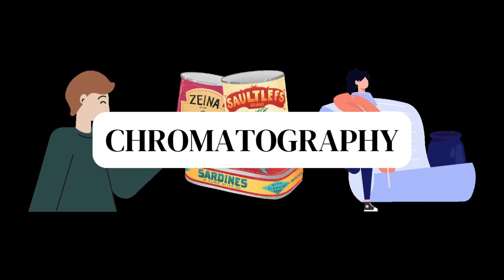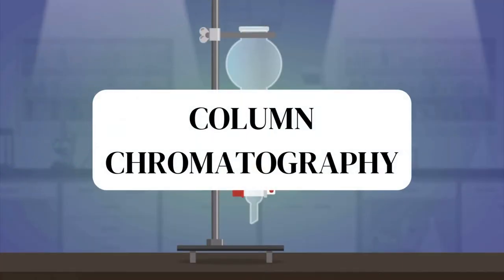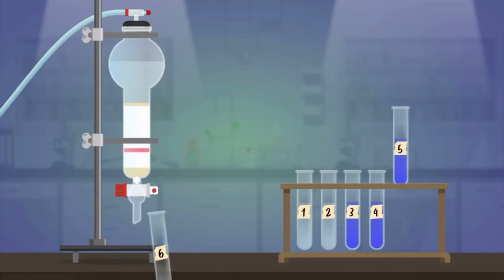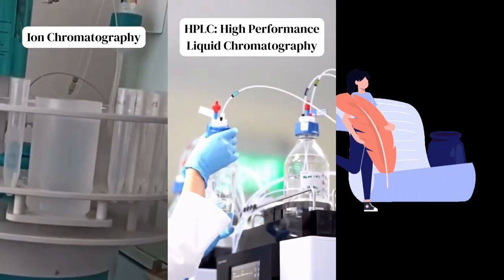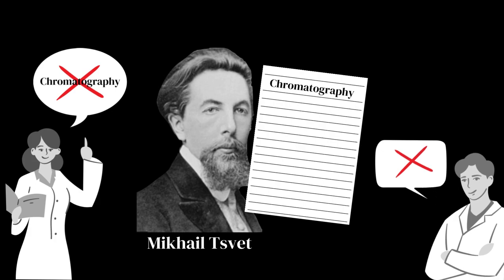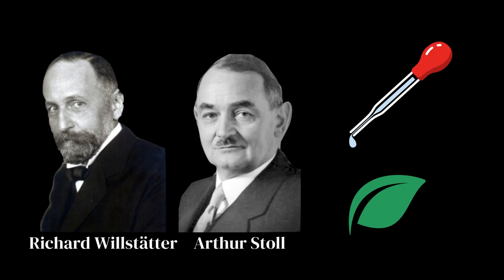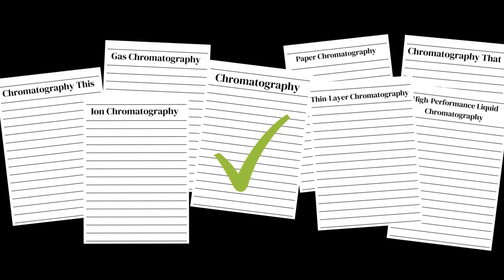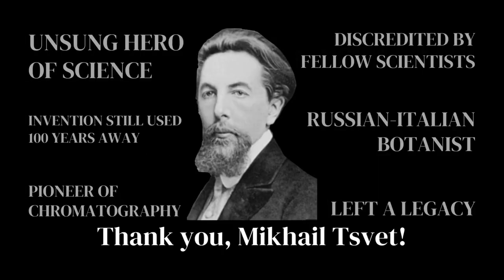Mikhail Tsvet- Unsung Heroes of Science 2023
By Chi Ying Lisa from Hong Kong as part of Hertford's Unsung Heroes of Science competition 2023